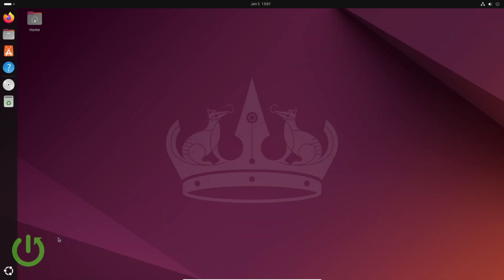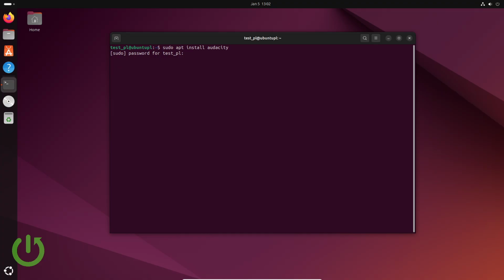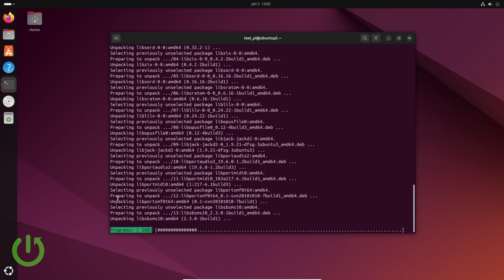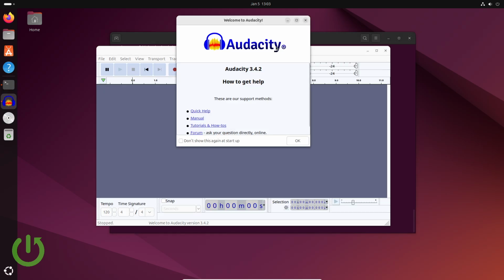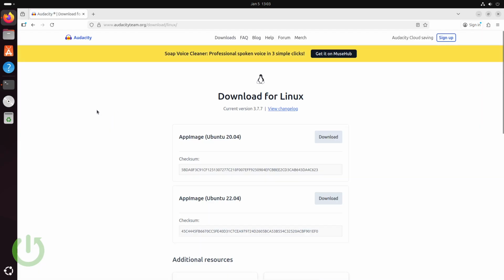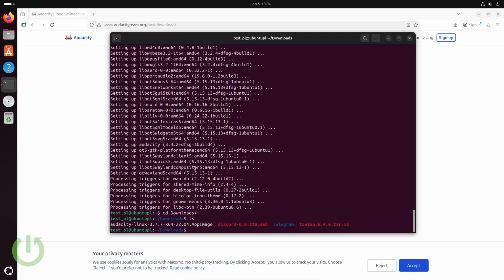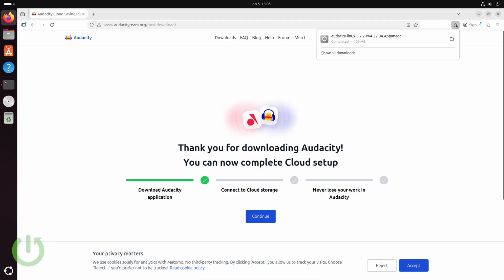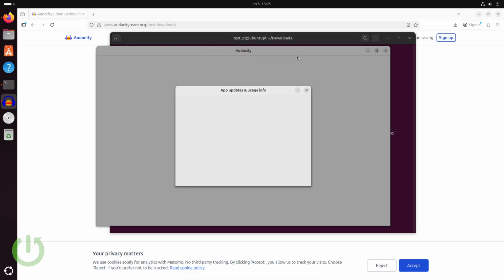How to Install Audacity on Linux (Ubuntu & Fedora)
In this video I show two easy ways to install Audacity on Linux. First, install with the terminal package manager (sudo apt install audacity) for Ubuntu and Debian. Second, download the official Audacity AppImage from the website, make it executable with chmod +x and run it. I also explain the Fedora command (sudo dnf install audacity) and how to confirm the install, check the version, and open Audacity. This step-by-step guide is aimed at beginners and covers both package manager and AppImage methods for Audacity on Linux.

How to install Audacity on Linux?
How to install Audacity on Ubuntu?
How to install Audacity on Fedora?

0:00 Intro - what we’ll cover
0:05 Install with apt on Ubuntu / Debian (sudo apt install audacity)
0:30 Fedora note - use sudo dnf install audacity
1:00 Enter password and confirm installation (type y)
1:16 Wait for download and installation progress
1:37 Open Audacity and check version
2:08 Download official Audacity AppImage from website
2:56 Make AppImage executable (chmod +x) and run it
4:20 Compare versions, final notes and outro